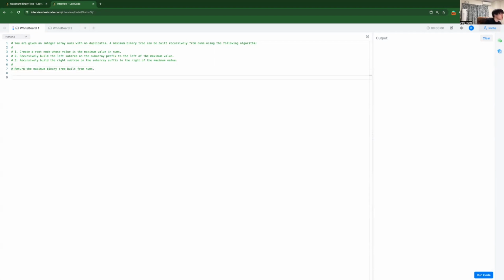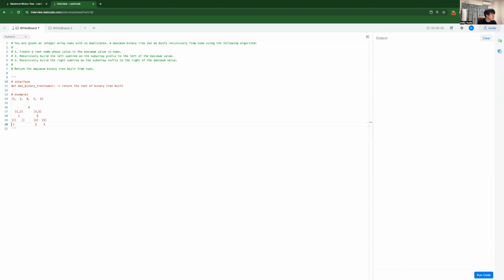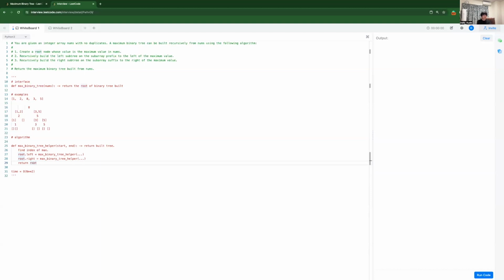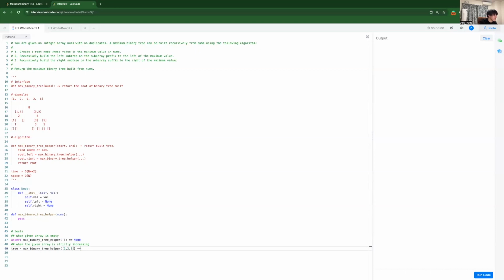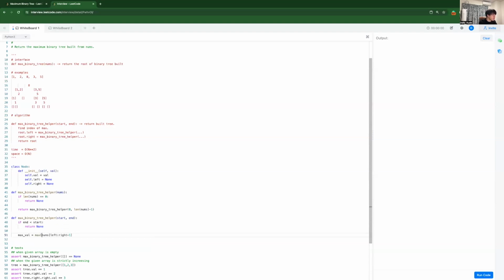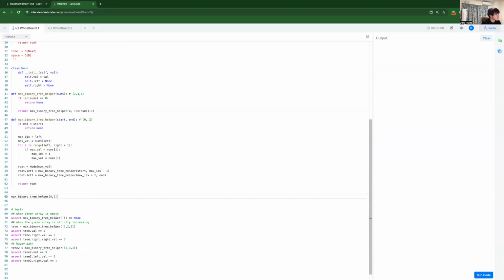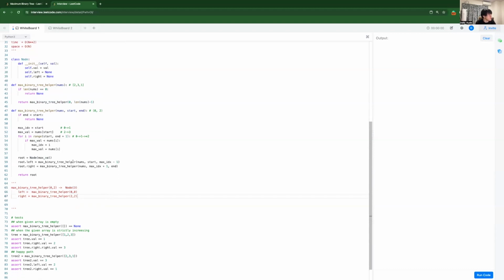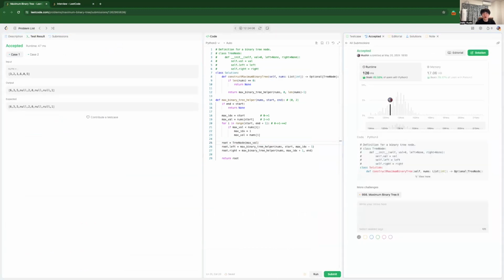Maximum Binary Tree (LeetCode)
## Improvements
I solved with O(N**2) time solution.
With monotonic stack, this can be optimized to O(N) time.